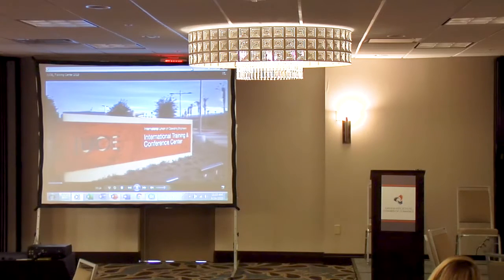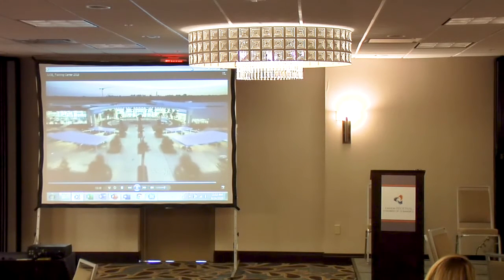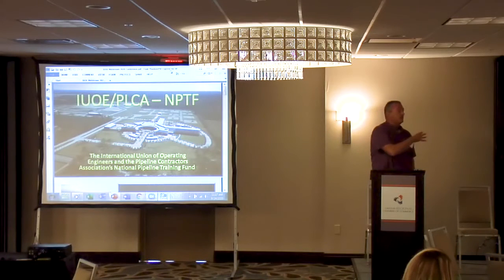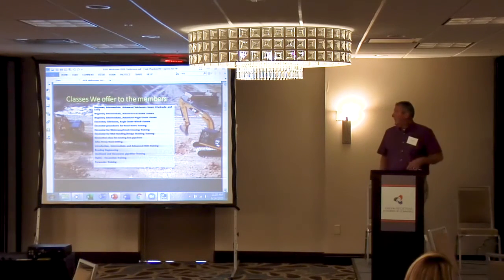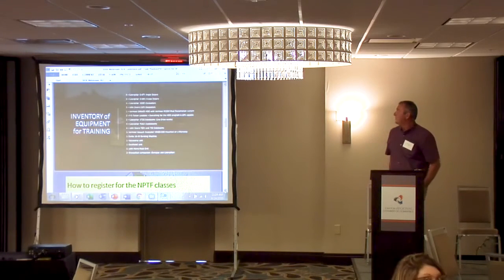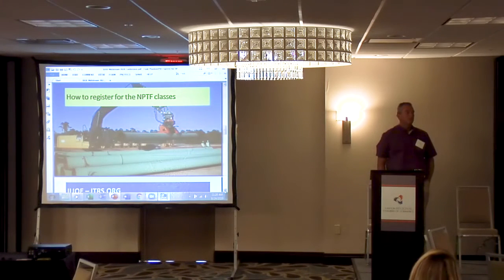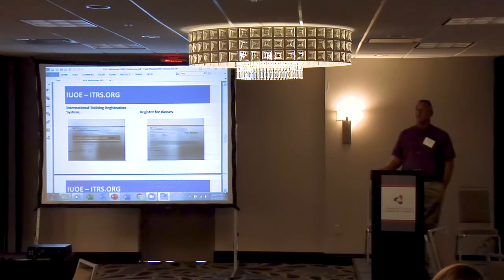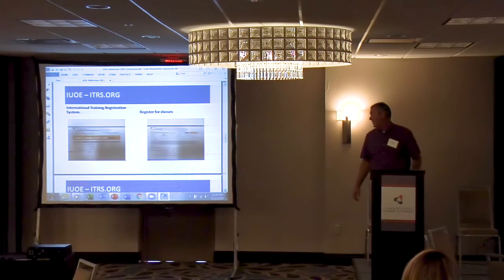IUOE/PLCA - NPTF 2020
IUOE/PLCA present at Utica Midstream 2020.